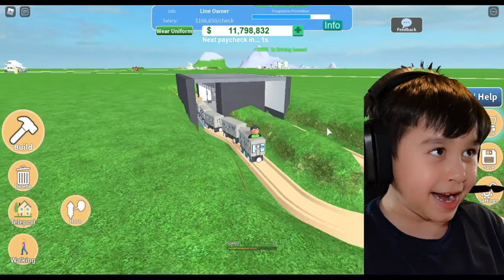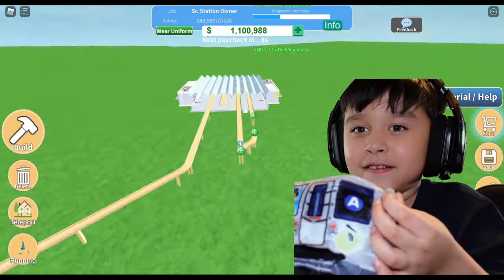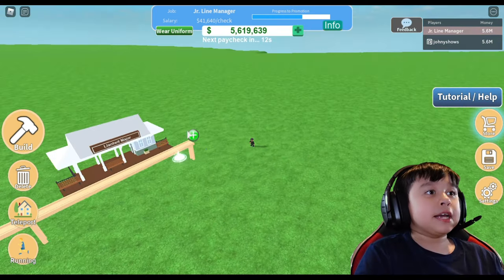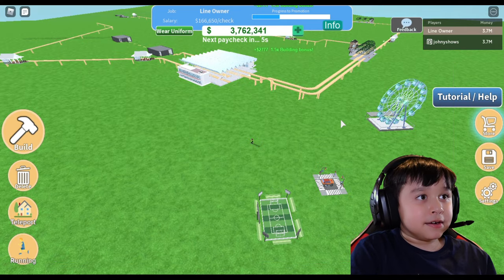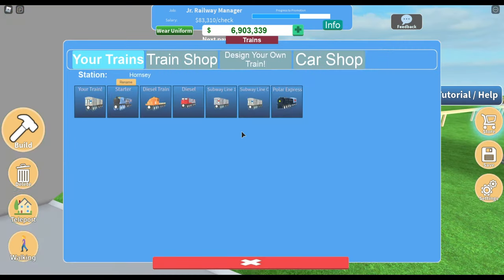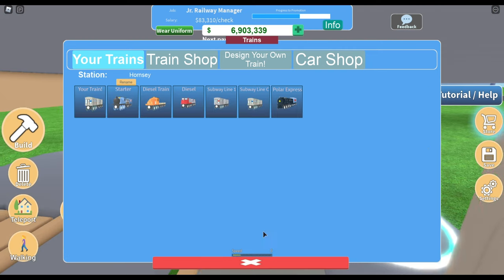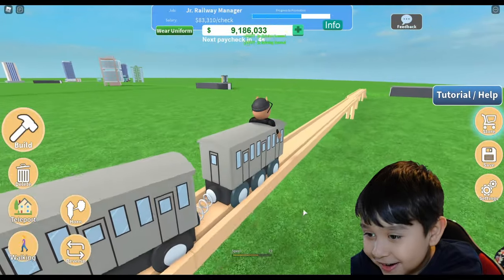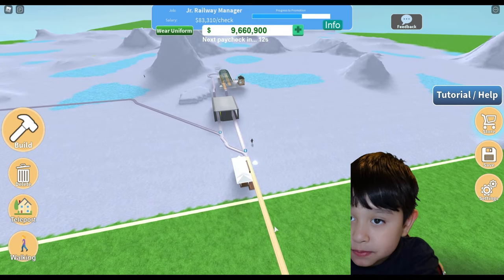Johny Builds MTA South Brooklyn Subway Lines In Toy Train Tycoon Train SImulator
Hi guys! In this video of Johny Shows Roblox, Johny plays the roblox train game toy train toy train Tycoon with toy train tracks. They have a new update with MTA
subway trains. Johny builds MTA subway train stations of South Brooklyn. Johny builds the R subway train line, the D subway train line, the F subway train line, The N subway train line
and the Q subway train line. These subway train lines are the main ones of south brooklyn, they connect at Coney Island Stillwell avenue station. Johny builds
a Coney Island station and adds roller cosasters and fun rides, then we build other main stations like Atlantic Avenue Barclays center, Kings highway, Church Ave, 95th St Bay ridge and more.
We make some of the subway trains go underground and other ones go on tracks that are built high. We spawn several MTA subway toy trains and ride them on each of the
subwway train lines. We plan on expanding our subway train toy tycoon simulator with MTA subway trains. We enjoyed playing this game by Great Scott.
watch our piggy in real life vide!
watch our piggy in real life video!